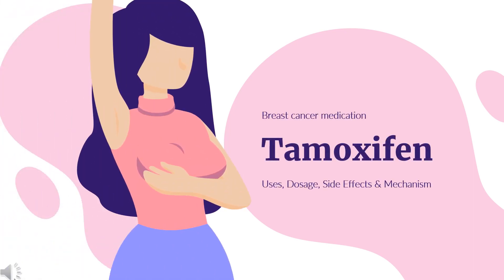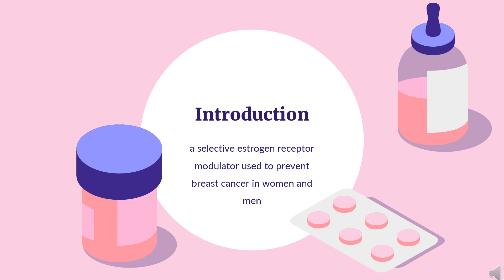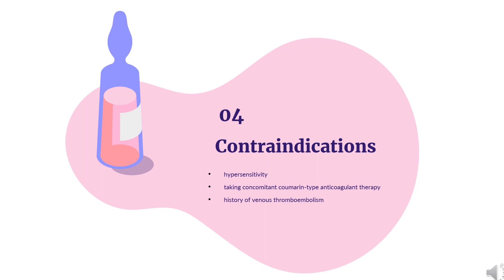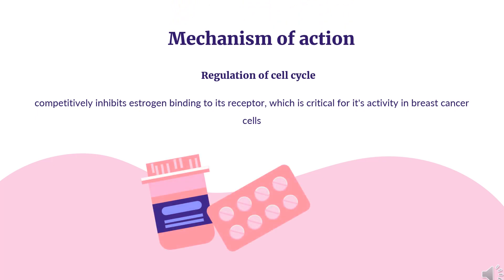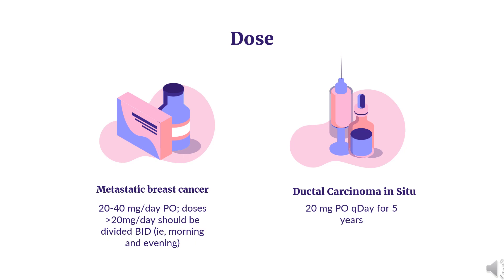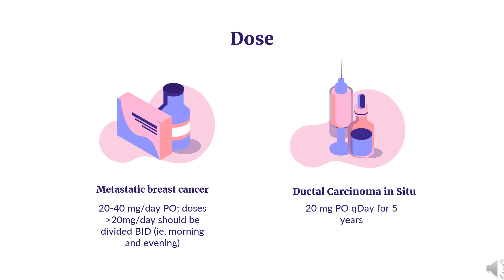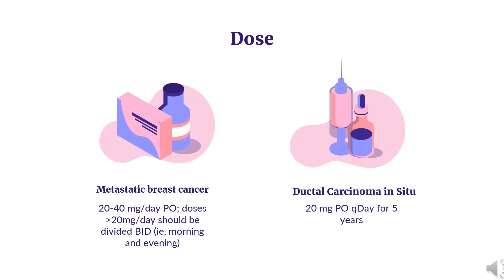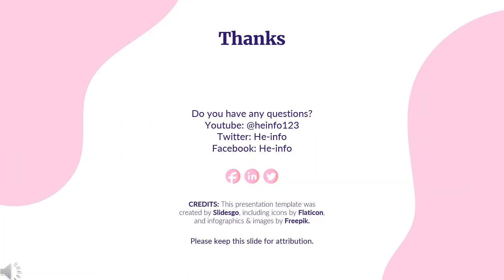tamoxifen | Uses, Dosage, Side Effects & Mechanism | Nolvadex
Tamoxifen is a selective estrogen receptor modulator used to treat estrogen receptor positive breast cancer, reduce the risk of invasive breast cancer following surgery, or reduce the risk of breast cancer in high risk women.

In this video, let’s find found:
What is tamoxifen?
What is tamoxifen used for?
Contraindication
What are the side effects of taking tamoxifen?
How does tamoxifen work?
How to use tamoxifen?

📚 Sources / References
•  Medication information (uses, pharmacodynamics, mechanism of action, half-life):